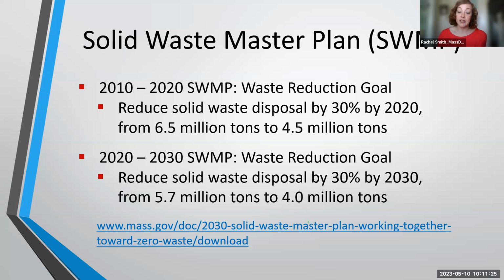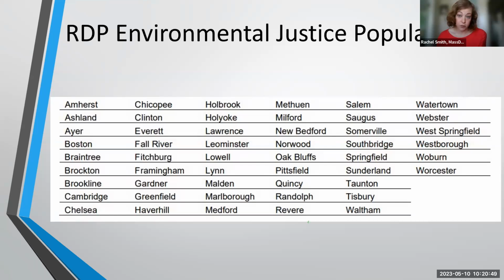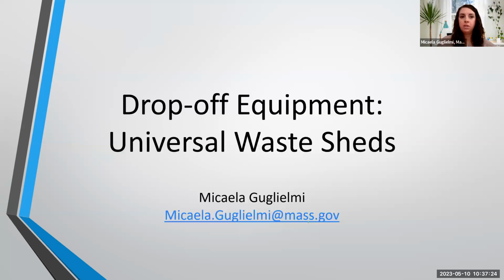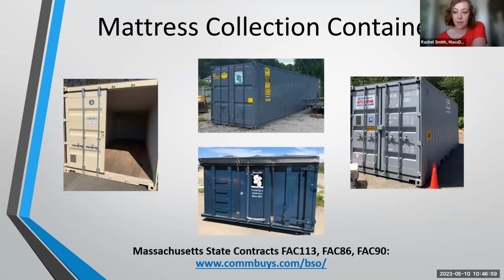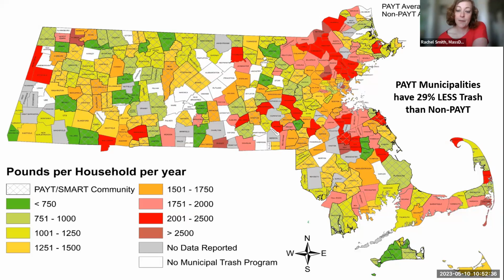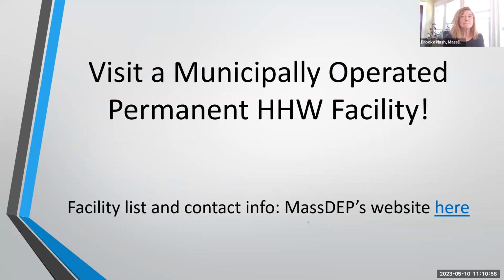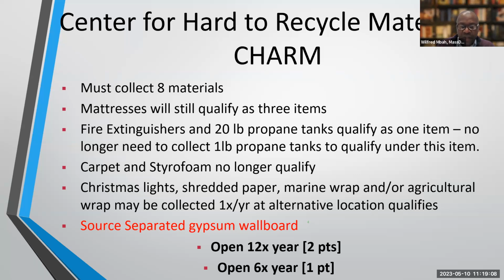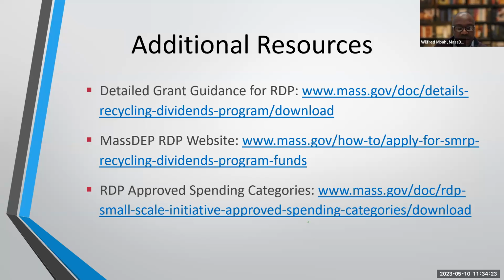MassDEP Municipal Recycling Grant Info Webinar, Spring 2023